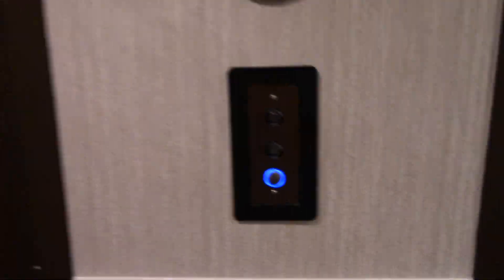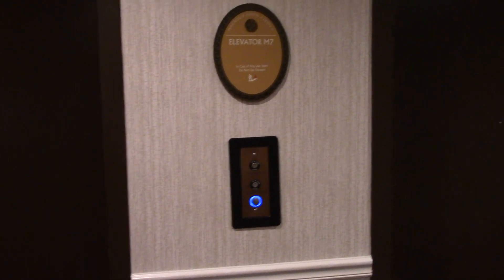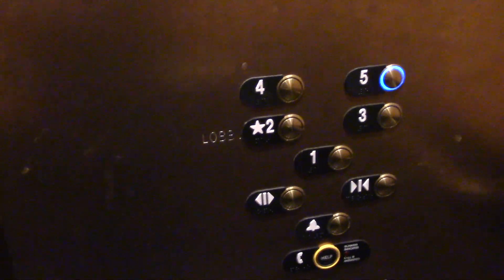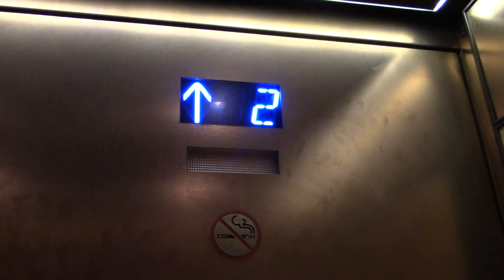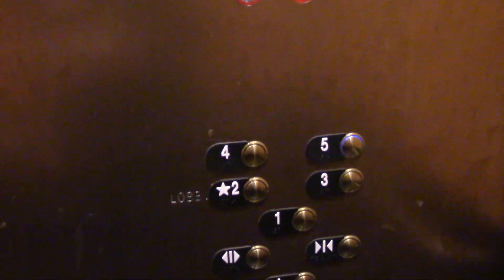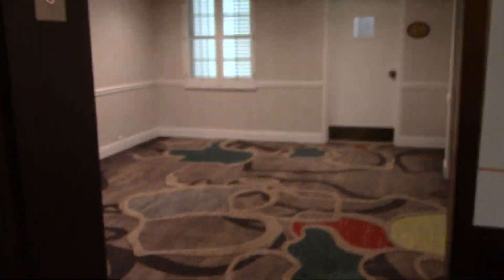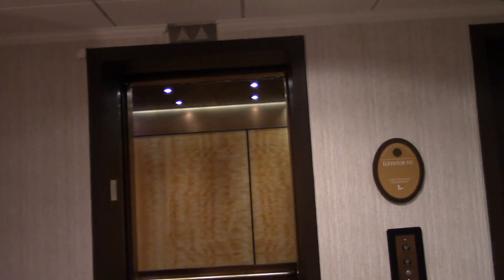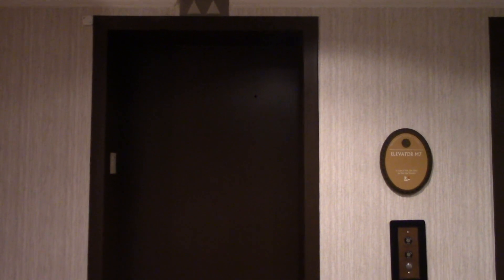ThyssenKrupp Hydraulic M7 Elevators - Opryland Resort, Nashville TN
Here it is, the final set of elevators in the Magnolia section. Technically I filmed M5 last, but I only did so because it was busy when I went by it. So you will see that one after these, but these are technically the "last" ones.